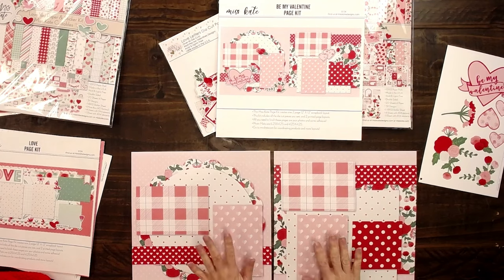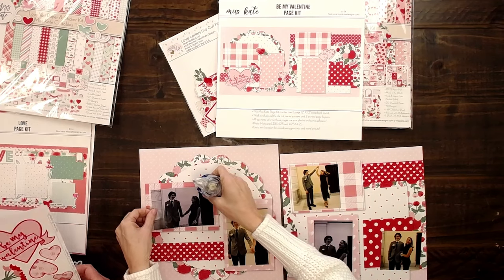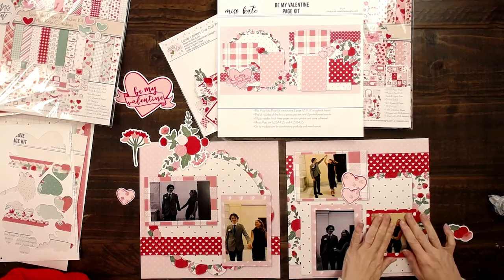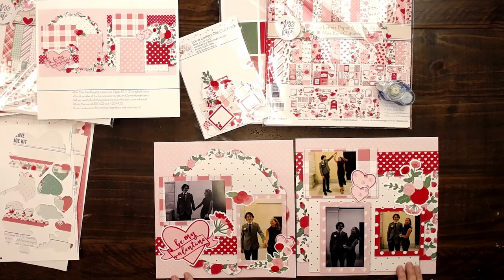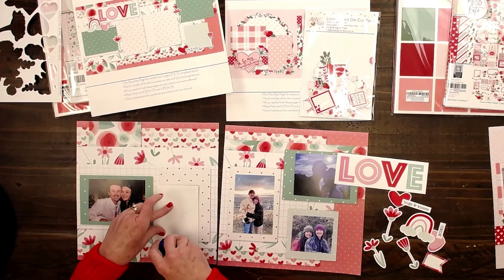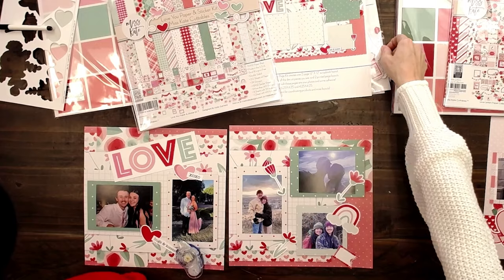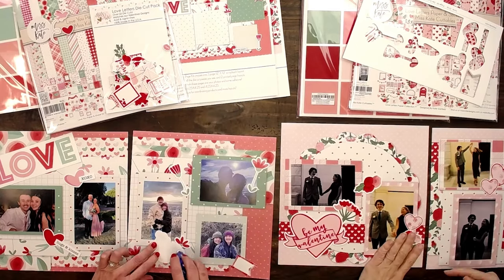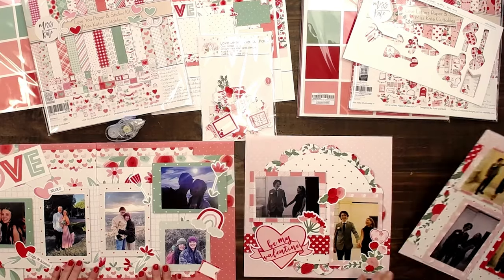Love & Be My Valentine - Page Kits - for Valentine's Day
Join our "Wonder Girls" Rebecca & Amanda while they show our  Love & Be My Valentine - Page Kits - for Valentine's Day
You will discover and love that all of the pattern paper designs are pre-printed and completed for you!  No more cutting long strips of pattern paper and gluing them together.
We left the fun part for you!
1-Arrange your pictures on the photo mats
2-Arrange the included Die Cuts
3-Use adhesive to complete your kit
4-You are done!

LINKS!!
White Sweater
Red Sweater